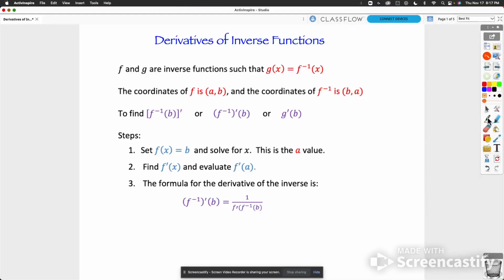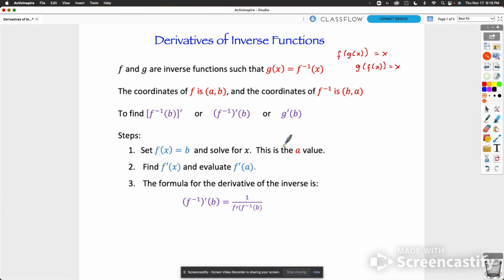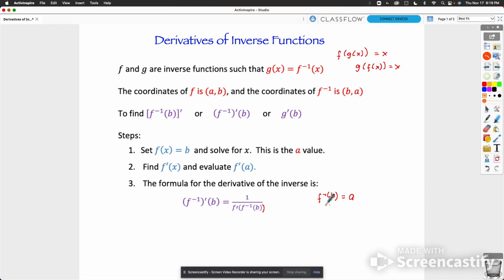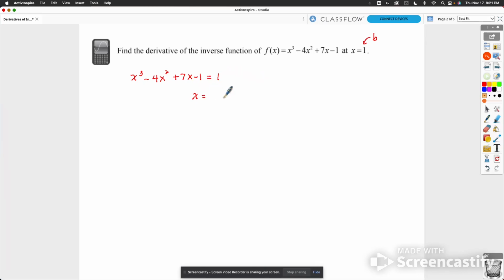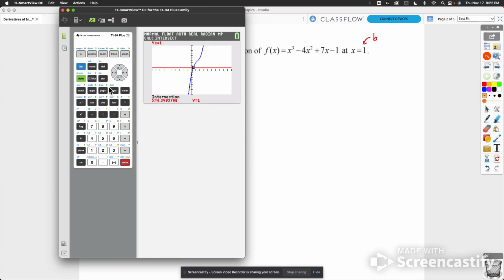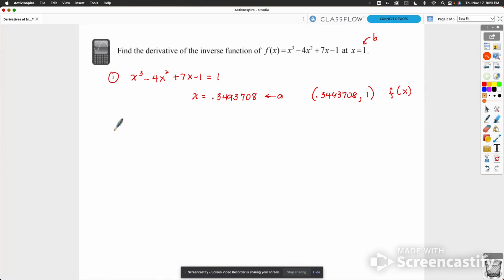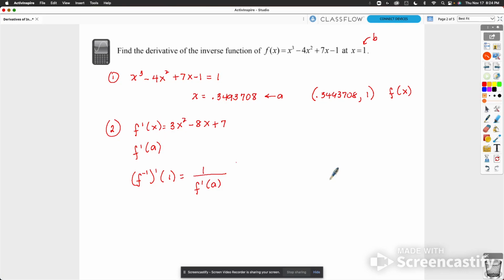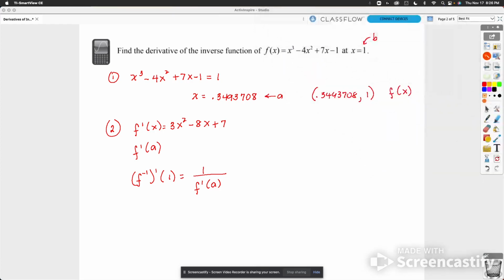Lesson 3.3 Example 1